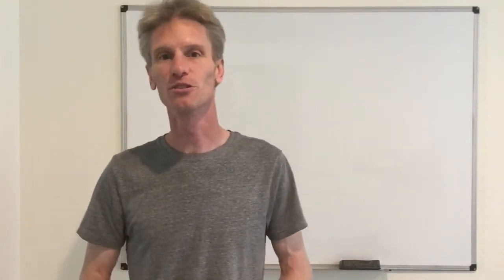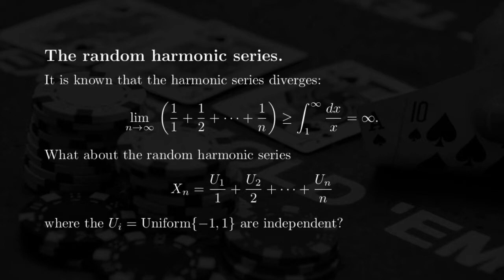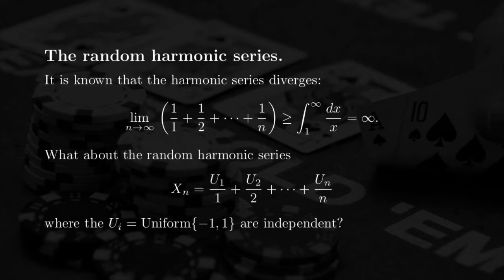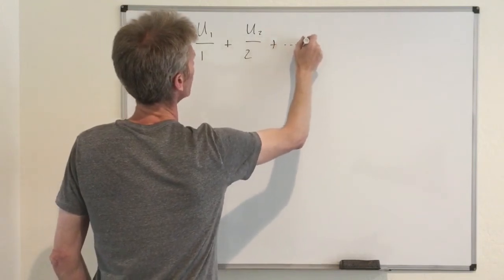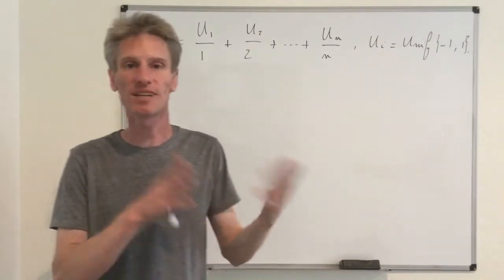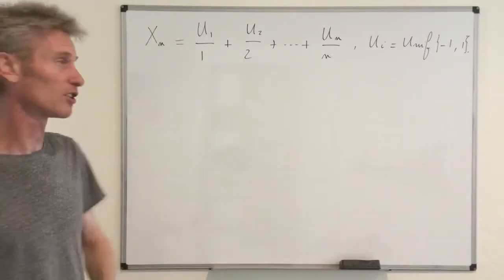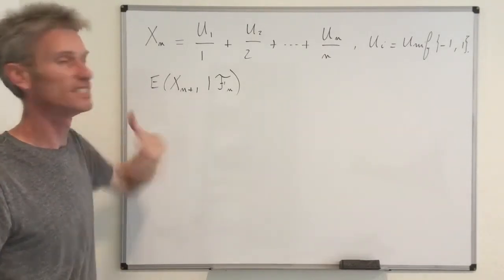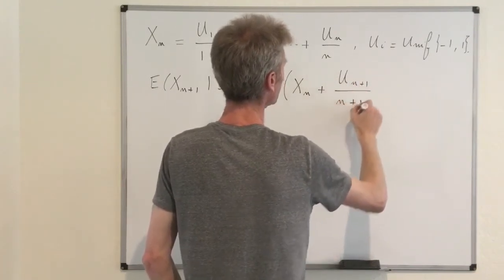11-09. Martingale theory - Martingale convergence: random harmonic series.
This video gives a first application of the martingale convergence theorem to show that the random harmonic series converges almost surely to an integrable random variable. This is Example 5.7 of my Stochastic Modeling book.